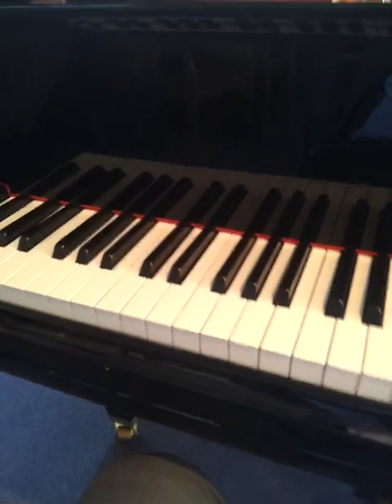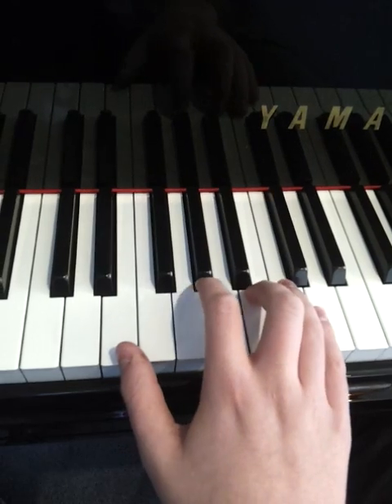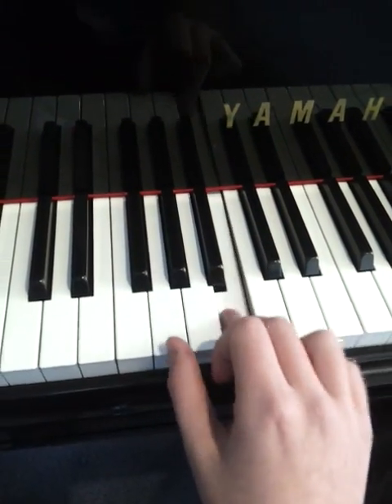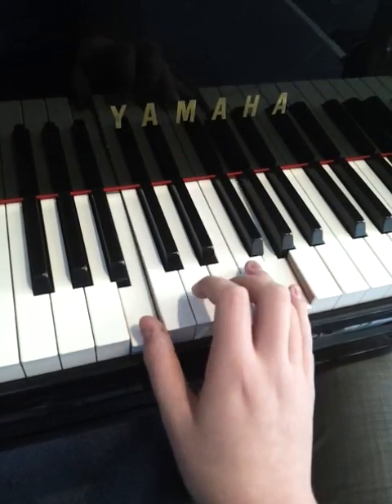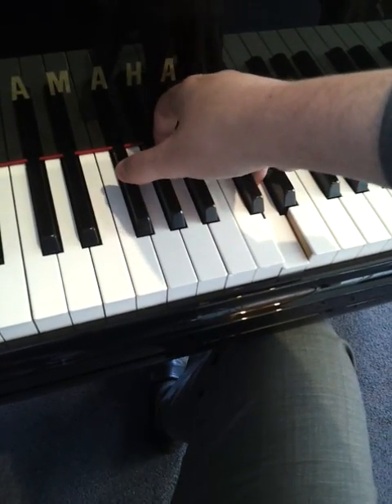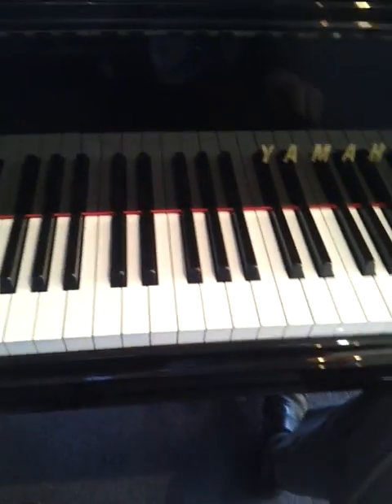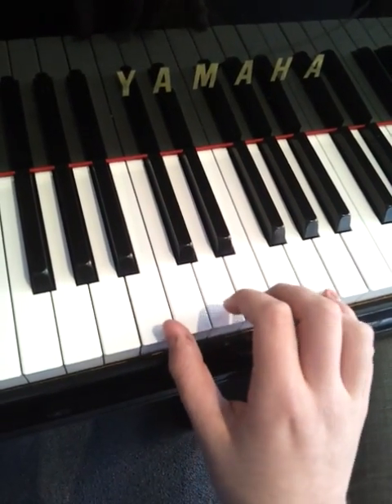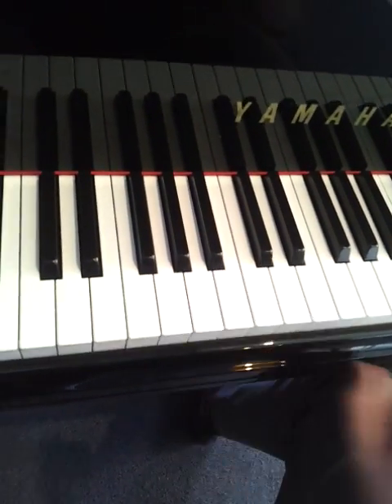Surface of the sun - Tutorial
All in the video :)